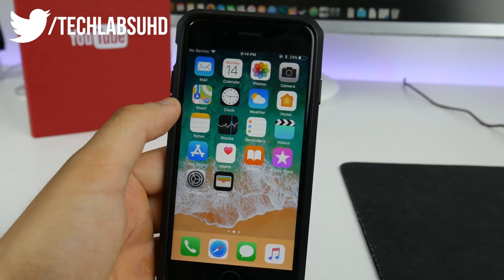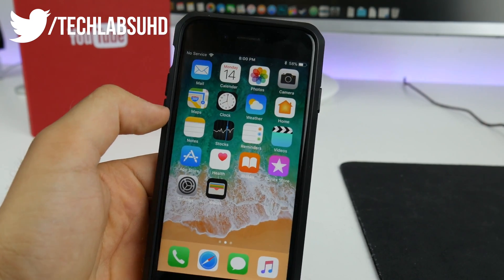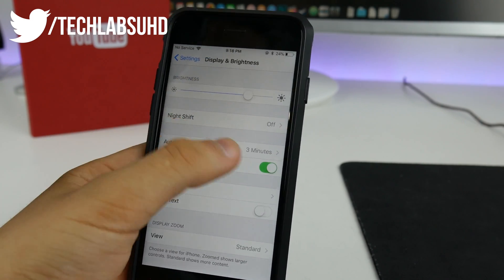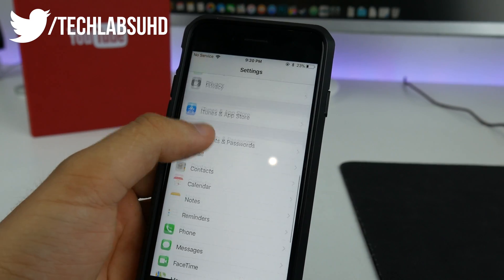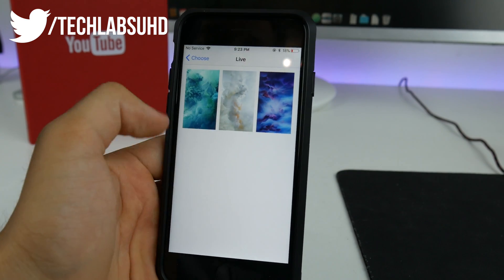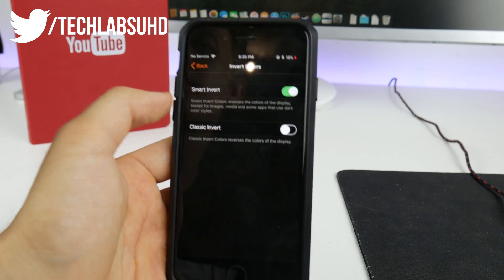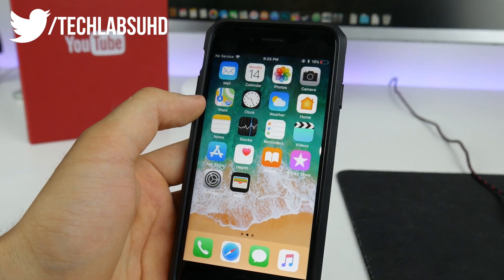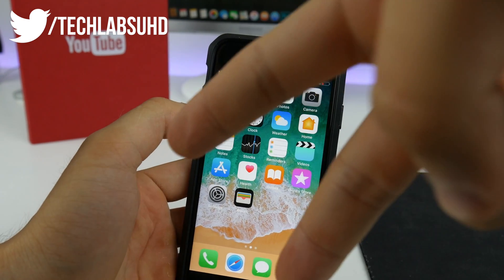IOS 11 BETA 6 Features & Changes! New Icons & More!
Hey guys! So apple just dropped IOS 11 beta 6. You can easily install it using apps4iphone but in this video I wanted to show you new changes in that firmware!

iMyFone D-Back iOS Data Recovery Get Back Lost Files on iPhone

👤 Get Social Media App Hacks on IOS Devices:
Customise your IPhone IOS 9 - 10 No Jailbreak ►

- Tech Labs 